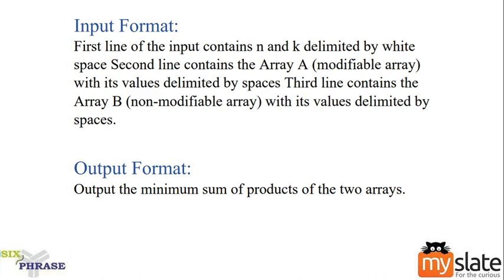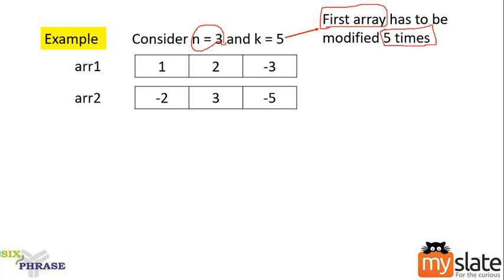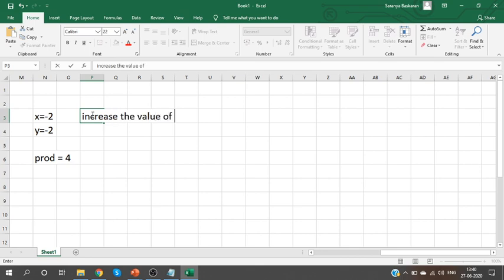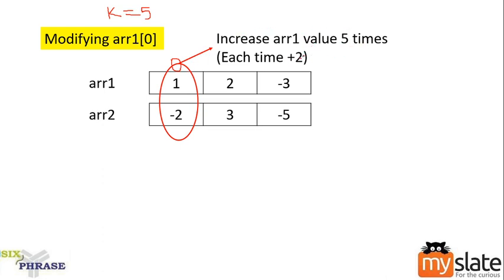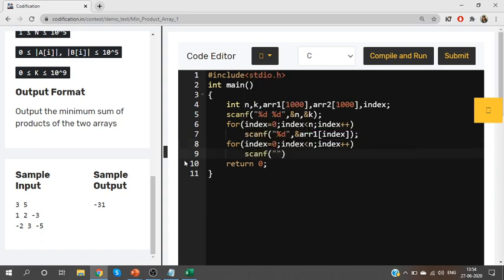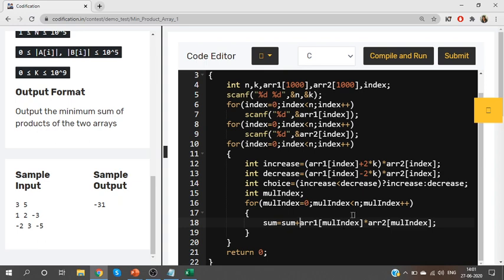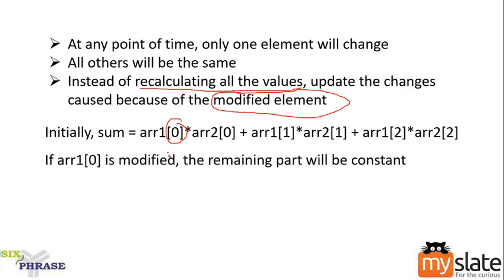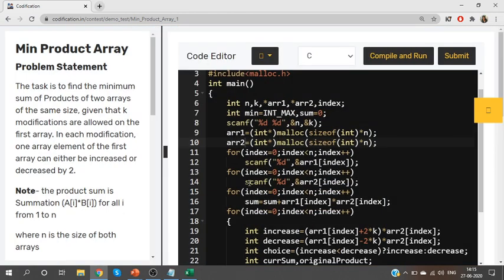TCS Codevita 18 - Minimum Product Array